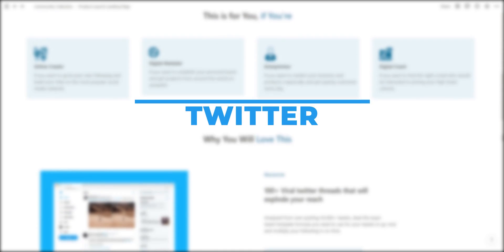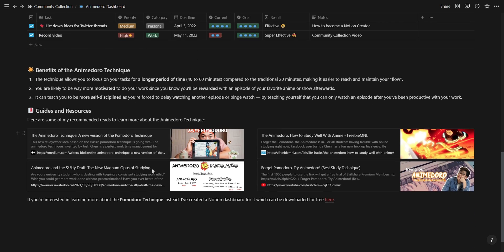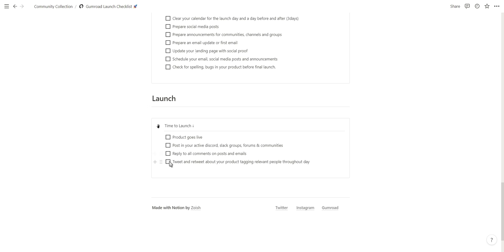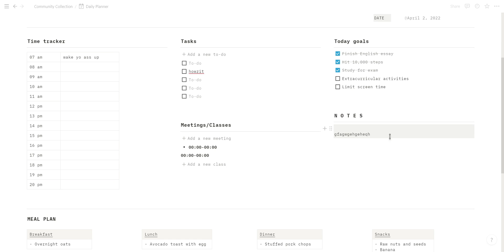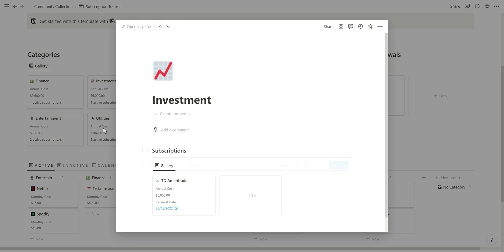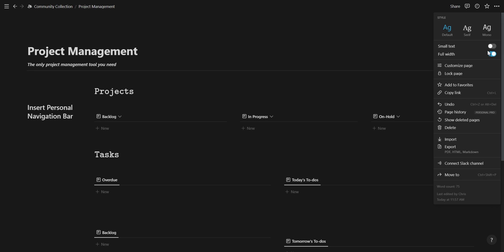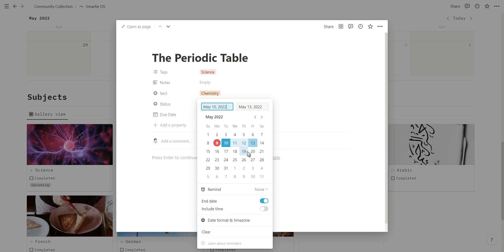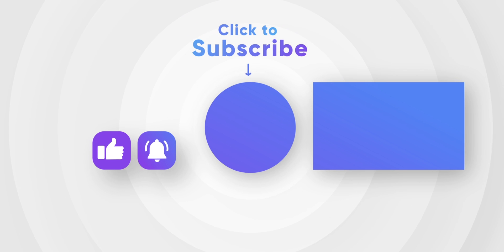10 Free unique Notion templates I found on Twitter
This Notion community collection contains 10 different Notion templates from 10 different Notion creators on Twitter.

💨 Timestamps & Templates

00:00 Intro

00:24  Raiu - Animedoro Dashboard

01:07  Severin - Bucketlist

01:36  Zoish - Gumroad Launch Checklist

02:13  Bayu - Millionaire's Dashboard

02:47  Fabiola - Daily Planner

03:23  Karthik - Product Launch Landing Page

03:54  Bodie - Subscription Tracker

04:37  Loeganraj - Finance Tracker

05:15  Zon - Project Management Tool

05:51  Youssef - Smartie OS

06:28  Me - Fitness Planner

07:04 Outro

🎧 Background Music